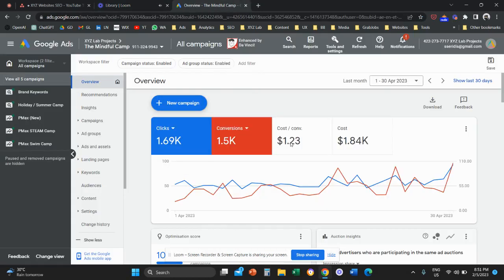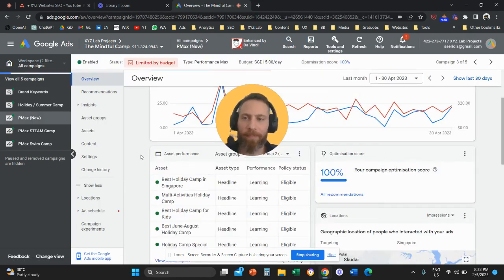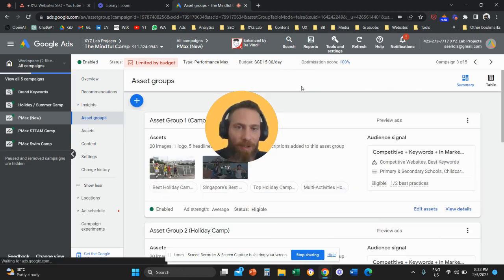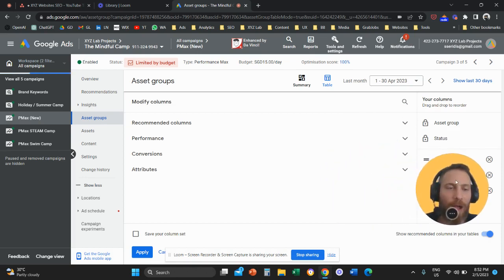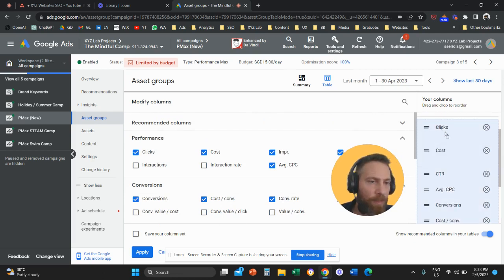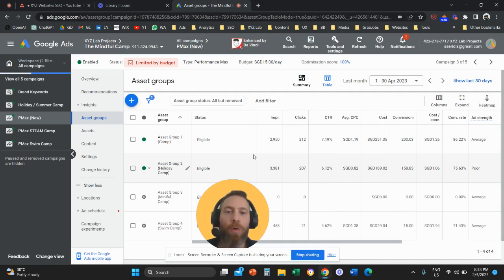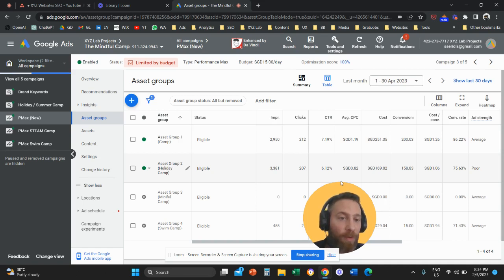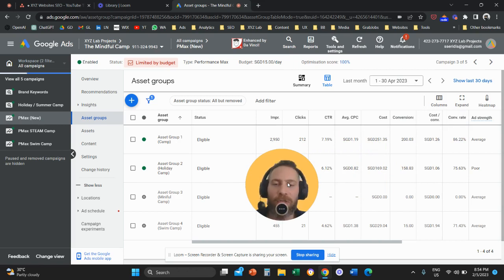How to View Asset Group Performance in PMax Campaigns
1️⃣ Navigate to your Google Ads Account
2️⃣ Select your Performance Max Campaign
3️⃣ Navigate to Asset Group
4️⃣ Switch View to Table
5️⃣ Click on Columns and add the metrics you would like to see

That's it! 🚀